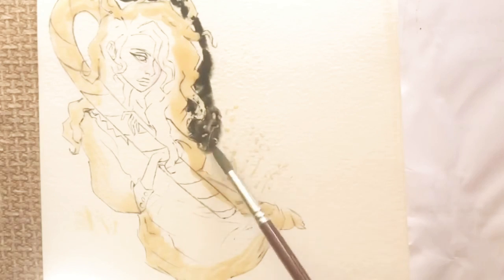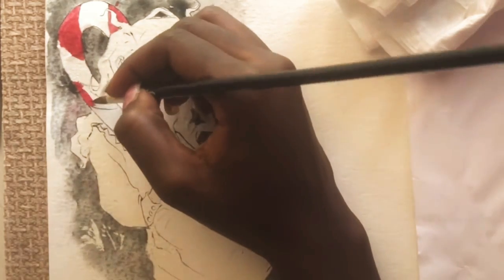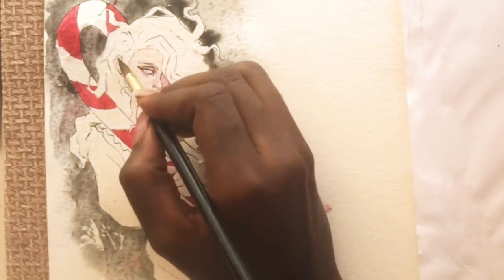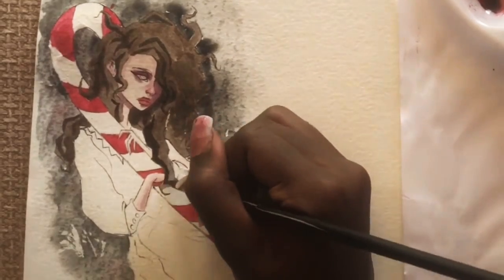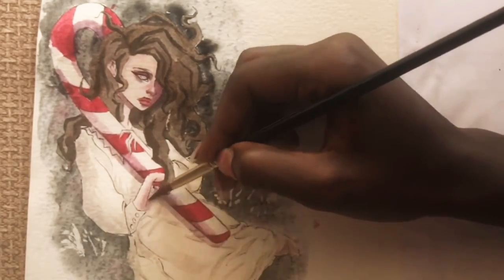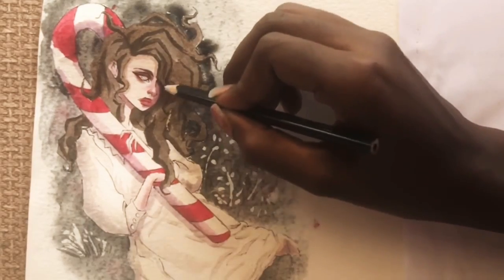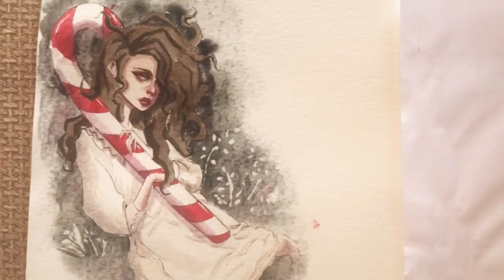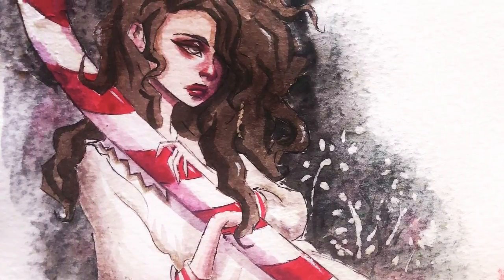CHRISTMAS 🎄 CANDY CANE! ARTMAS!! HAPPY HOLIDAYS!! FANTASY PAINTING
Happy holidays you guys . Here’s a piece that I think is one of my absolute best this year and I hope you like it!!

Supplies
Mechanical pencil
Ballpoint pen
Dala watercolors
Dala gouache
Aqua watercolor paper